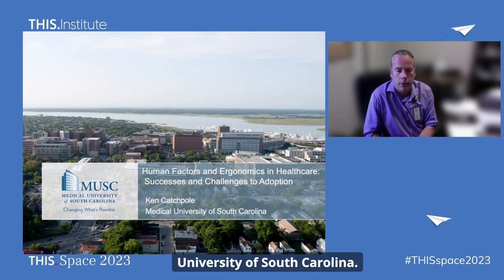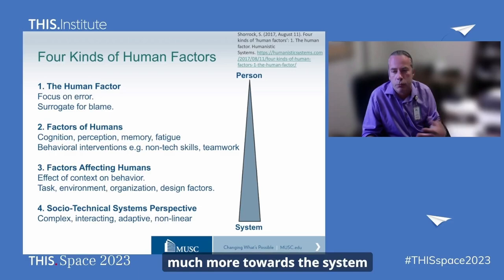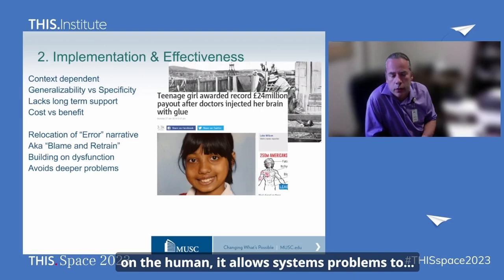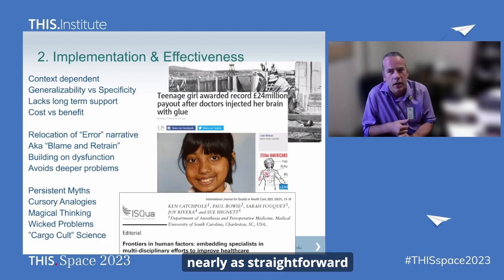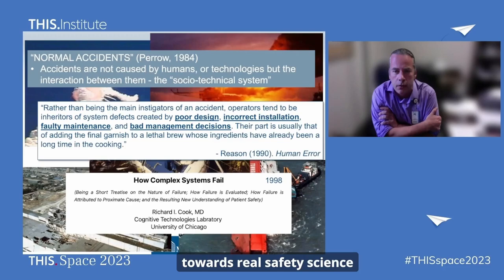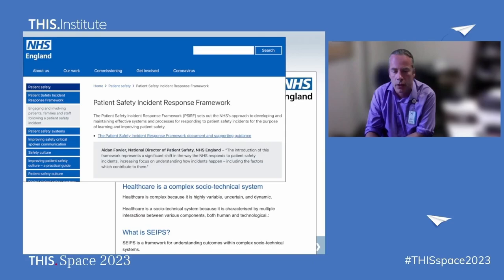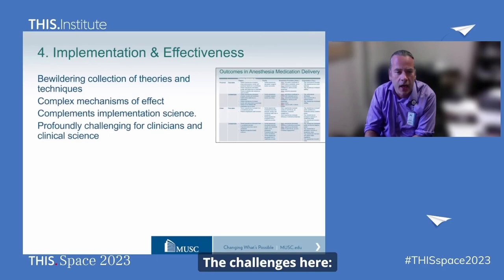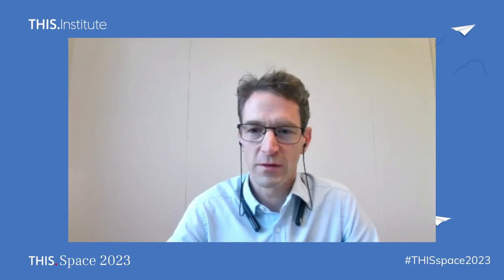Human factors and ergonomics in healthcare: successes and challenges to adoption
What does the evidence tell us about the role of human factors and ergonomics in healthcare, and why haven’t the approaches been more widely adopted?

0:00 Introduction
02:51 Presentation by Ken Catchpole
14:28 Panel discussion and Q&A

The panellists are:
  •  Ken Catchpole, Professor of Human Factors, @medunivsc
  •  Susanna Stanford, Patient Safety Advocate
  •  Mark Sujan, Health Services Safety Investigation Body
  •  Matthew Woodward, Research Associate, THIS Institute